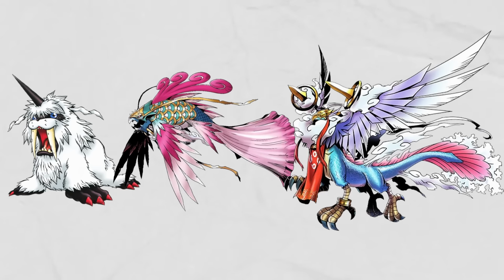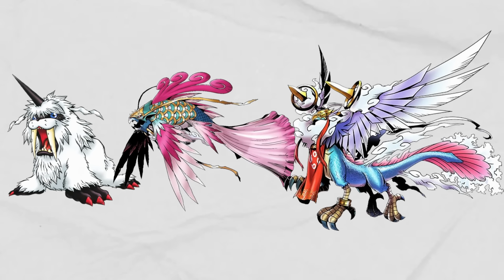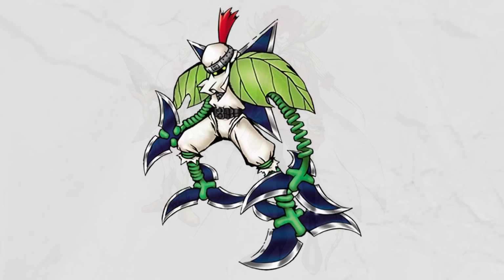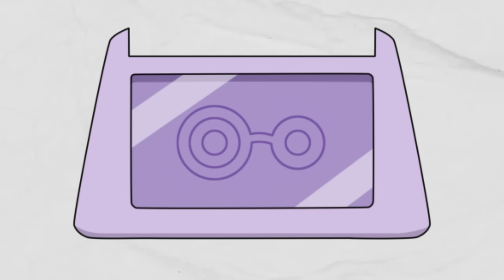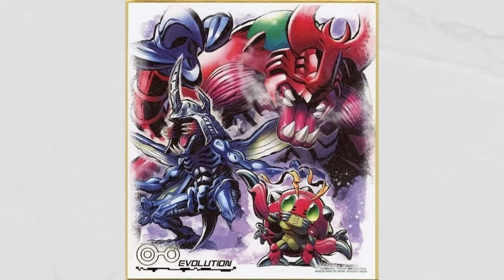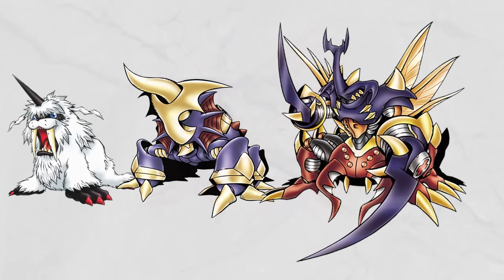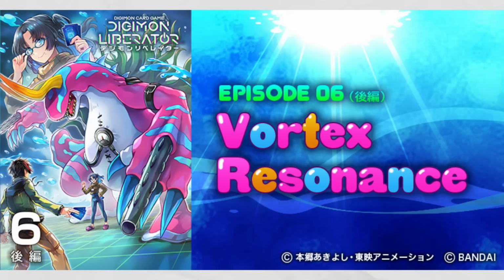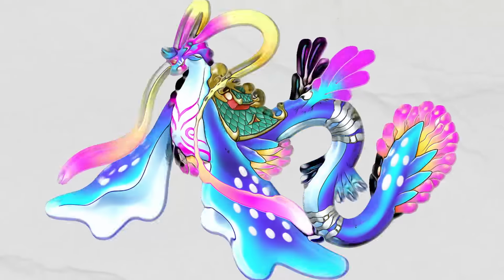What If Ikkakumon Digivolved With EVERY Digimon Crest?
What if Ikkakumon used every Crest from Digimon Adventure to Digivolve? What forms would Ikkakumon become if it Digivolved with every Crest from Digimon Adventure?

Karn EX
Plas Eirias Business Centre
Abergele Road
Colwyn Bay
LL29 8BF

TIMESTAMPS:
00:00 - Intro
00:35 - Setup
01:22 - Warhammer 40,000: Tacticus
02:56 - Courage
03:55 - Friendship
06:11 - Love
06:59 - Sincerity
08:19 - Knowledge
09:23 - Hope
10:43 - Light